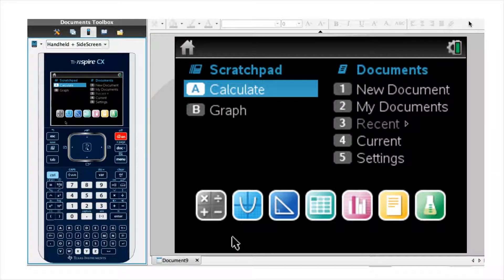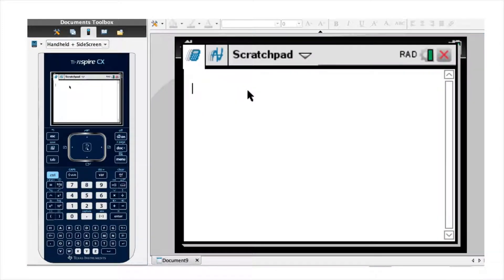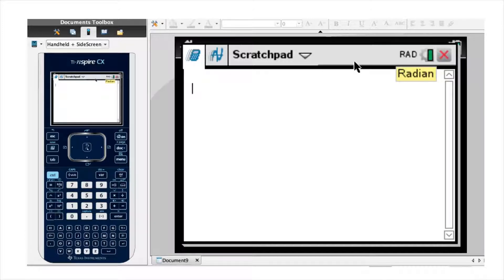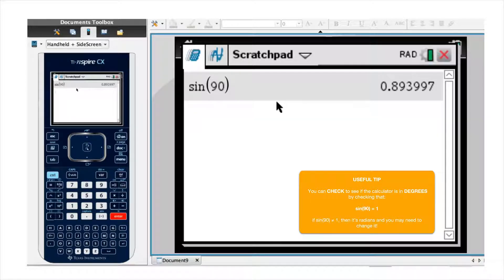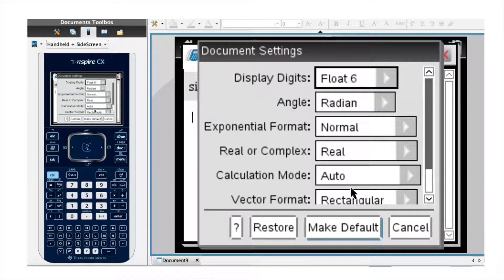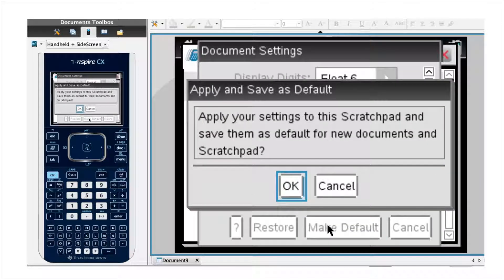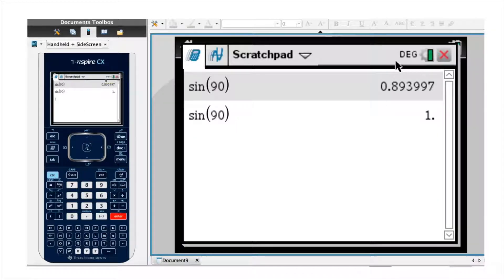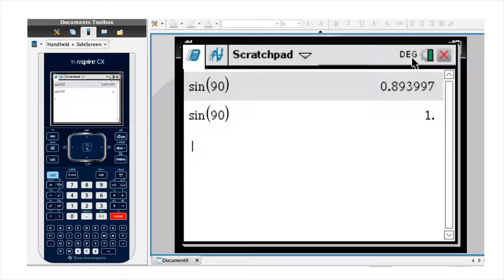TI NSpire CX - How to Change from Radians to Degrees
We learn how to change our TI Nspire CX calculator from radians to degrees. Starting from the scratchpad we go to "doc" then "settings & status" then "document setup" to then choose which type of angle we wish to work with. We also learn how to check that we're in degrees using sin(90) = 1.